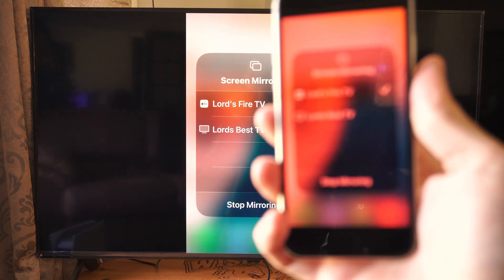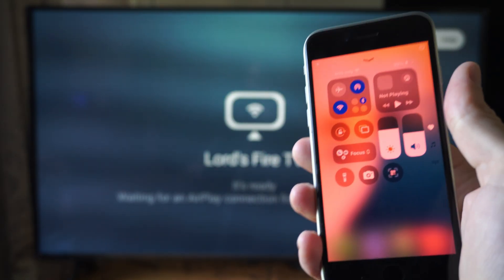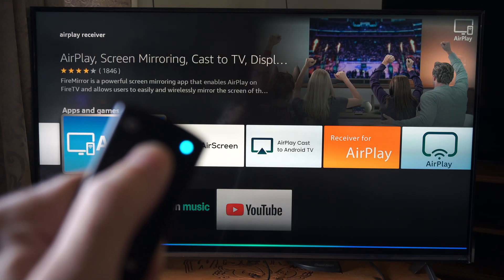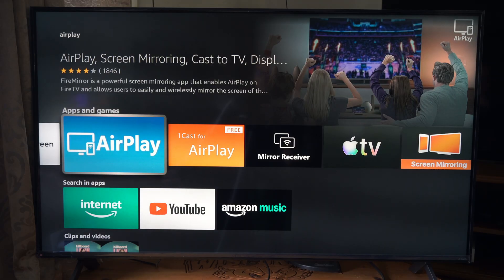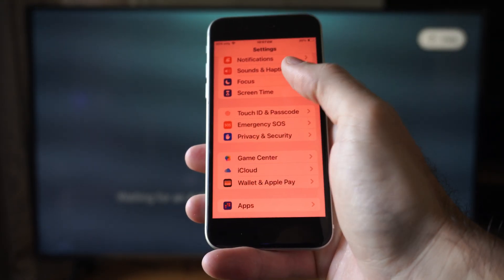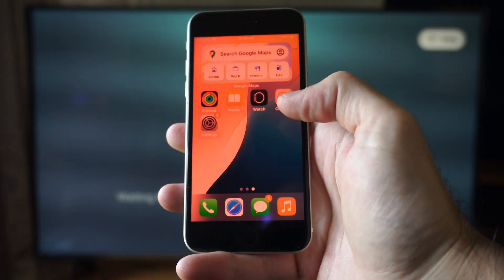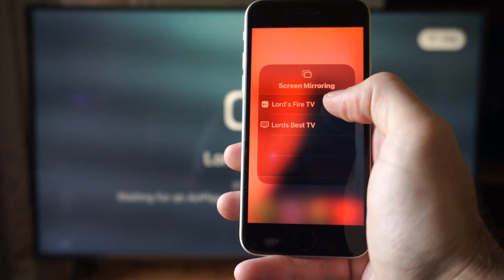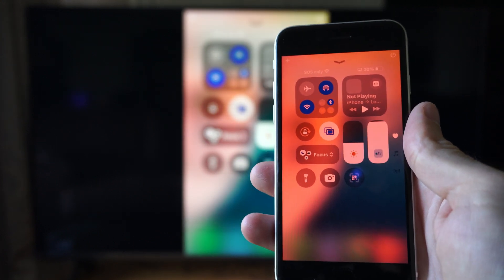How to Screen Mirror iPhone to Fire TV Stick (Complete Guide)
You can mirror your iPhone to a Fire TV Stick using either a built-in method via AirPlay (with compatible Fire TV models) or third-party apps like AirScreen, DoCast, or AirDroid Cast for most Firestick models.
Requirements

iPhone with iOS 12 or later
Amazon Fire TV Stick (any generation, but newer models are easier with apps)

Wi-Fi Network: Both devices must be on the same network
Optional: Third-party screen mirroring apps for full compatibility

Method 1: Using AirPlay via Compatible Fire TV
Prepare Devices: Connect your iPhone and Fire TV to the same Wi-Fi network. Ensure both are updated to the latest software

Enable AirPlay on Fire TV: On compatible TV models (e.g., Fire TV Omni or Fire TV 4-Series), go to Settings → Display & Sounds → AirPlay & HomeKit → Enable AirPlay

Mirror from iPhone: Swipe down from the top-right corner of the iPhone to access Control Center, tap Screen Mirroring, select your Fire TV device, and enter the code displayed on the TV if prompted